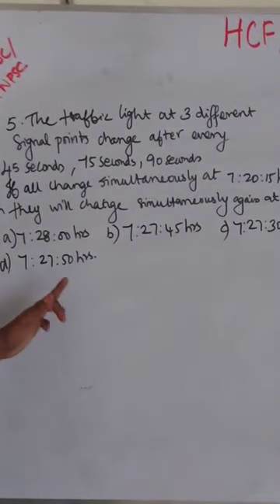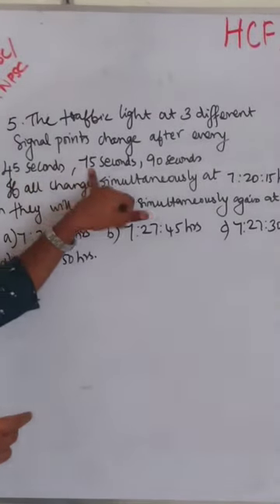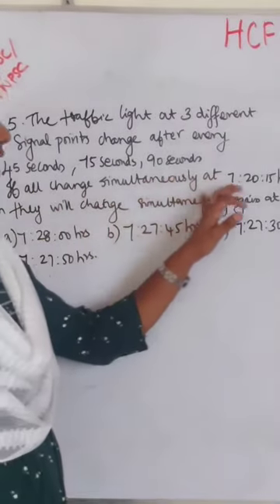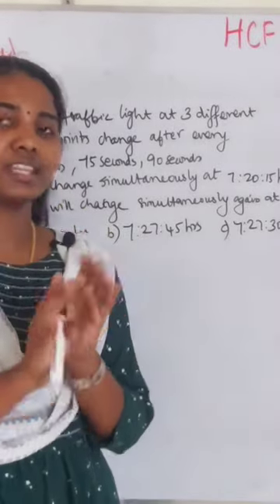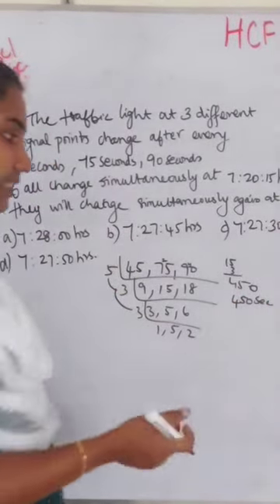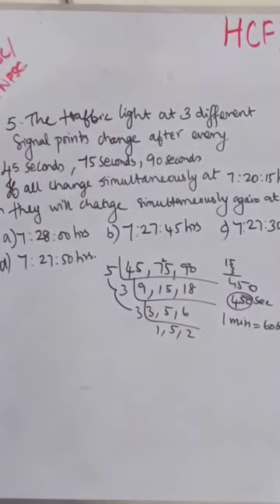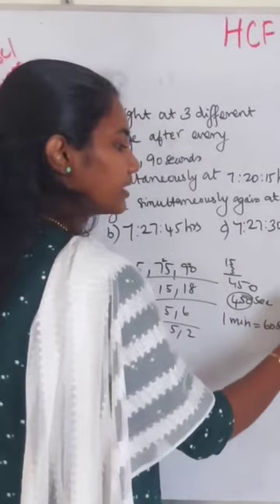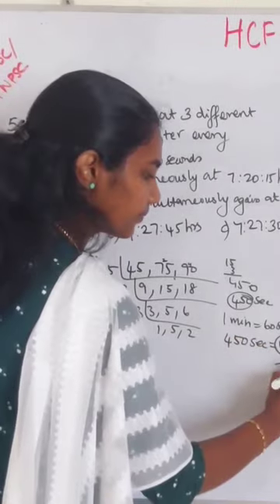The traffic light at three different signal points change after every 45 seconds,75 seconds and 90